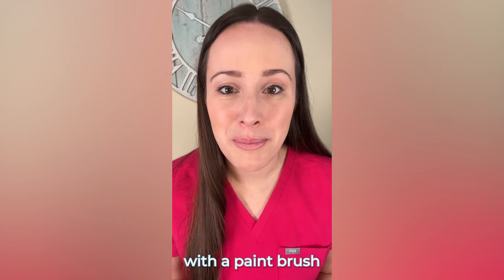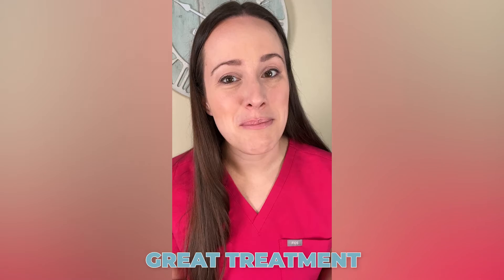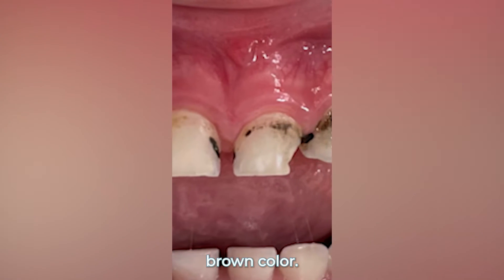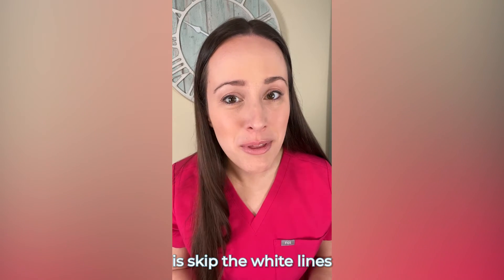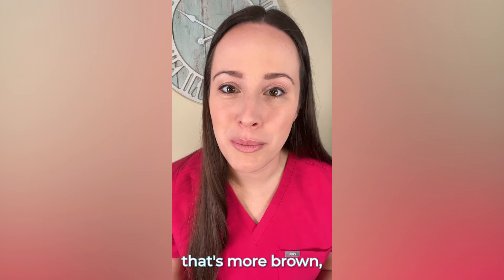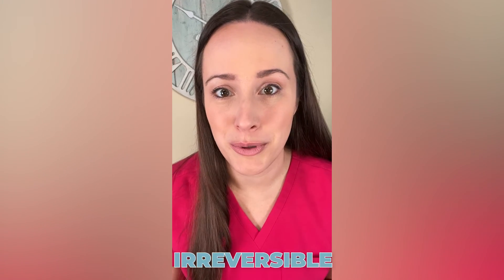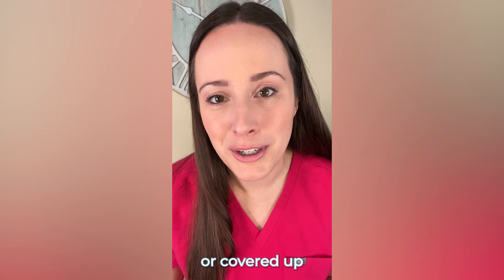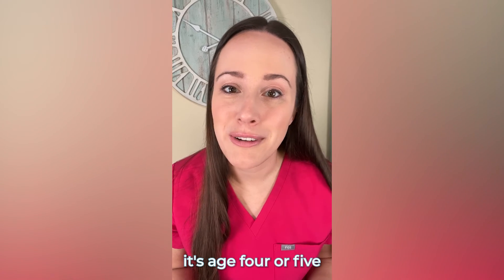Baby Cavity Treatment with Silver Fluoride?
Silver Diamine Fluoride (SDF) also sometimes mispronounced as silver diamond fluoride is a liquid that dentists can apply in-office to small areas of tooth decay to help stop the progression of dental cavities. This treatment is used most often in babies, toddlers, and young children unable to cooperate for dental treatment in the office as well as in adults with conditions that limit their ability to receive dental restorative treatment, including many elderly patients.

Ask your dentist about silver diamine fluoride - if they're unfamiliar, ask them to give their local pediatric dentist a call to learn more about it! It's been used in Japan for over 50 years but was only recently classified in the US by the FDA as a breakthrough therapy for dental caries (cavities) in 2016. Some dentists are still learning about its benefits.

What is Silver Diamine Fluoride: (blog post coming soon)

If your toddler or young child fights you with toothbrushing, Dr. M's Tantrum-Free Toothbrushing course is a must, and you can find it here:

1. CARIFREE nanohydroxyapatite and fluoride toothpaste in Grape, Citrus, or Mint

2.

3. THE BRUSHING BUDDY tool for help with toddler toothbrushing struggles

4.

Amazon Storefront